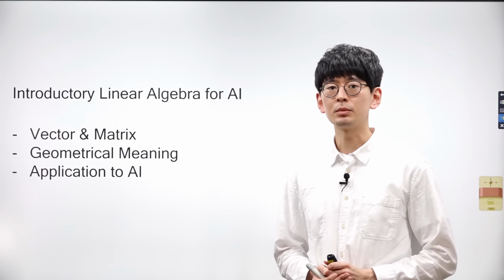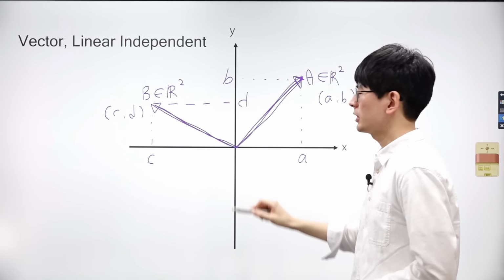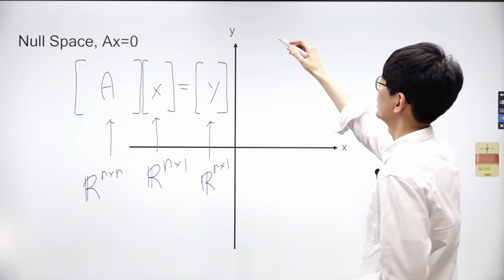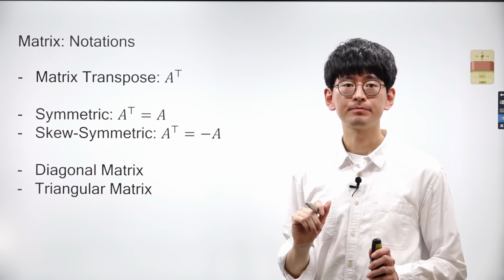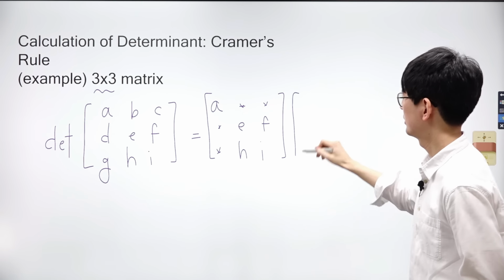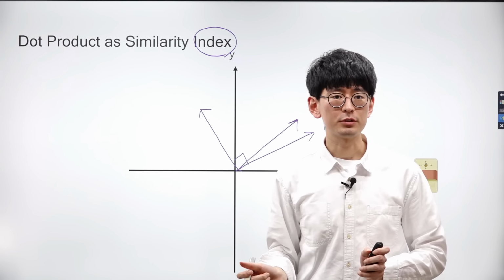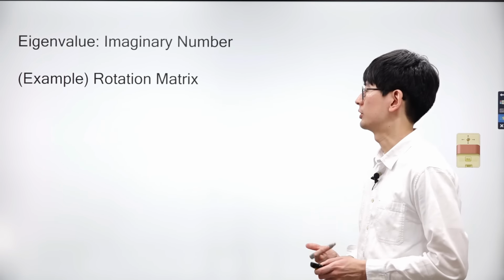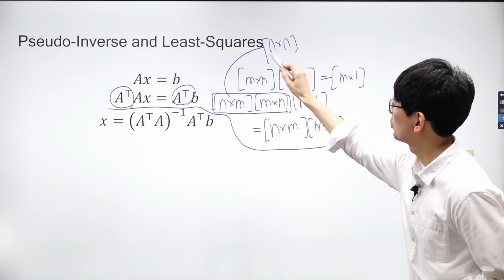Linear Algebra Tutorial by PhD in AIㅣ2-hour Full Course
2-hour Full Lecture on Linear Algebra for AI (w/ Higher Voice Quality)

🤖Welcome to our Linear Algebra for Beginners tutorial!

This tutorial is designed for both linear algebra beginners and AI enthusiasts.

We finally returned with a 2-hour full lecture of "Linear Algebra Tutorial for AI"! In this lecture, we cover various topics in Linear Algebra from basic matrix operations to their application to AI.

Starting this week, a new series of statistics tutorials will be released on our YouTube channel, MetaCode.

🧾Contents:
00:00:00 Intro
00:02:37 Fundamental Concepts of Linear Algebra
00:03:46 Dimension of Data
00:16:18 Linear Independence
00:25:30 Rank of a Matrix
00:31:45 Null Space
00:41:14 Matrix as Linear Operator
00:48:18 Rotation Matrix I
00:51:11 Matrix Multiplication
00:53:52 Key Notations
00:55:33 Matrix Multiplication in Neural Networks
01:00:29 Rotation Matrix II
01:04:47 Determinant of 2x2 Matrix
01:10:28 Determinant of 3x3 Matrix
01:14:00 Zero Determinant
01:17:25 Inverse Matrix
01:22:25 Dot Product
01:29:30 Dot Product in Attention Mechanism
01:32:45 Review (Rank, Null-Space, Determinant, Inverse)
01:34:07 Cross Product
01:36:43 Eigenvectors & Eigenvalues
01:49:07 Useful Formulas
01:49:25 Matrix Diagonalization
01:52:57 Principal Component Analysis (PCA)
01:59:18 Matrix Exponentials
02:01:20 Solution of Linear Systems
02:02:37 Pseudo-Inverse Matrix
02:05:00 Review